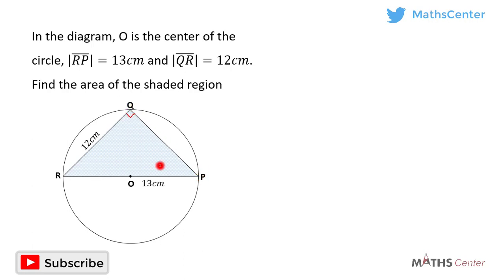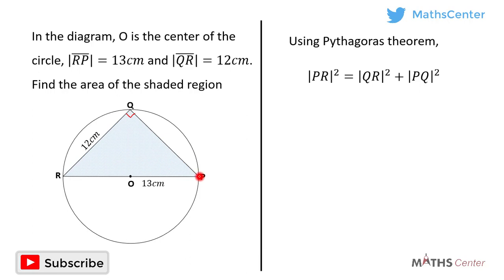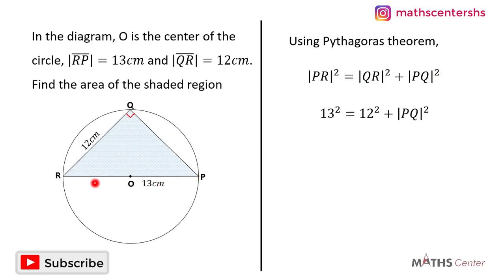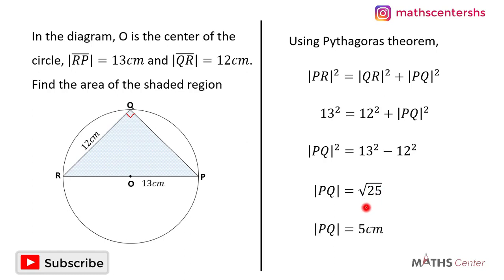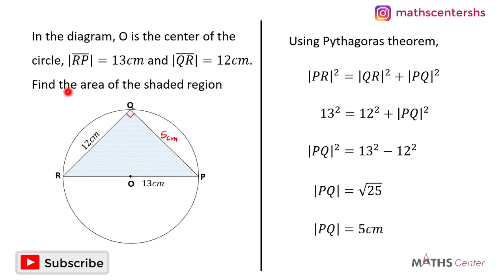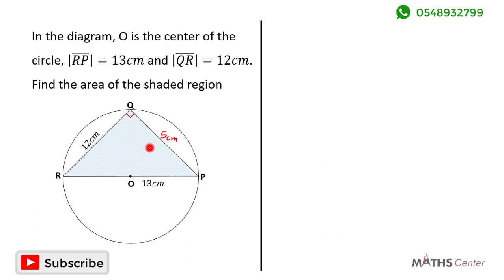Mensuration | Circles | Likely Examination Questions | Maths Center